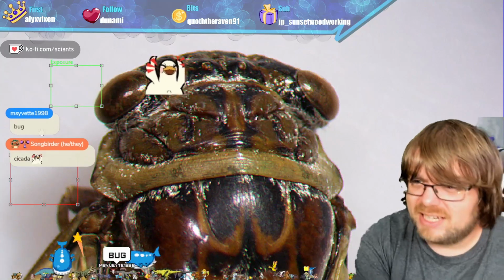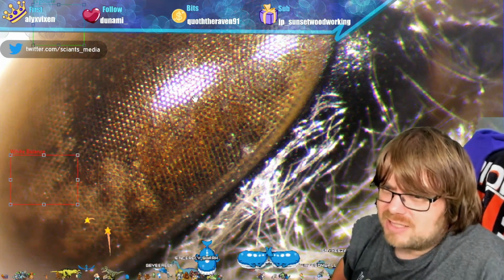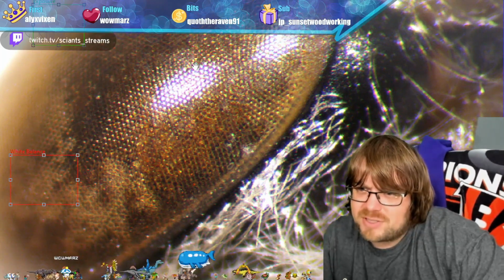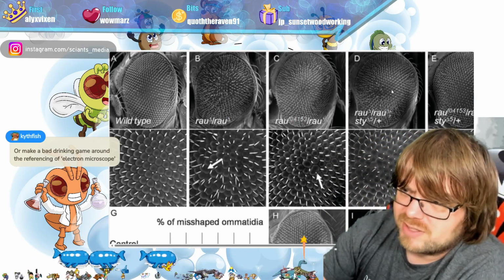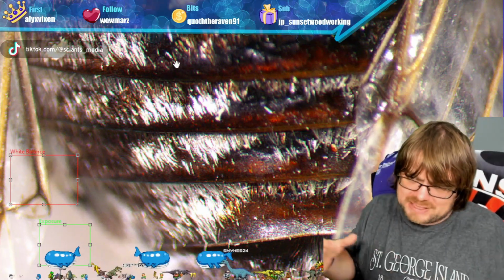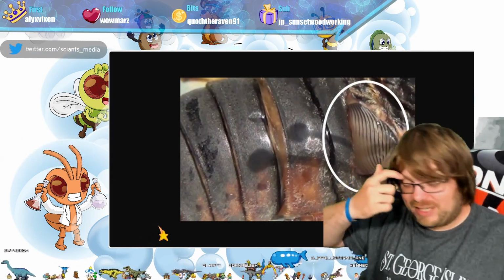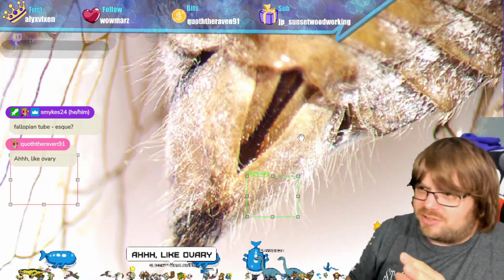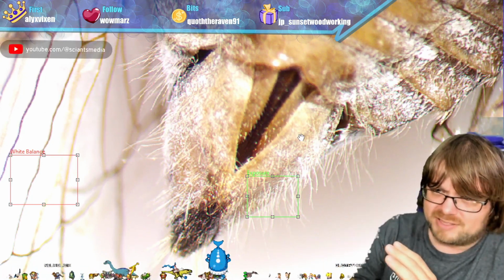Cicada, Up Close and Personal | Examining a Floridian Sample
In this SciAnts Bites episode, we look at a Cicada which was collected by PhD Balint K., while he was down in Florida. We checkout aspects of the creature such as their eyes, abdomen and wings.